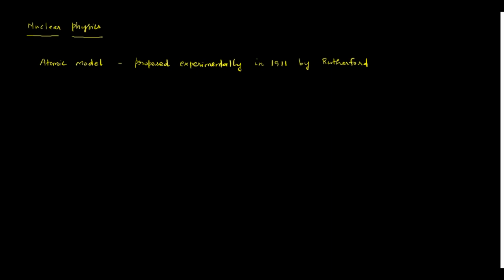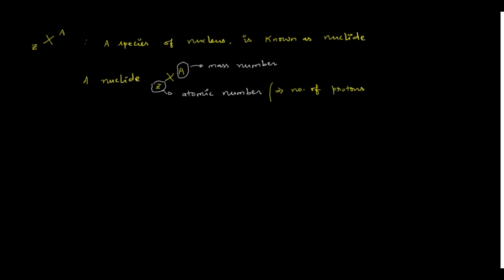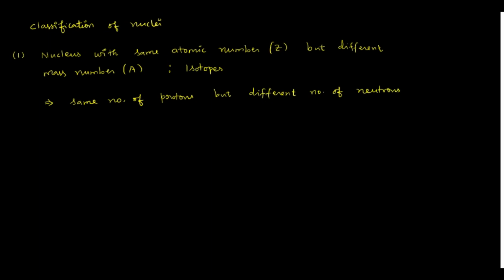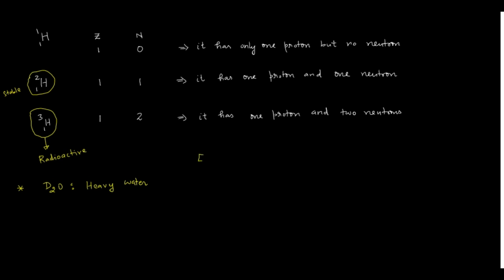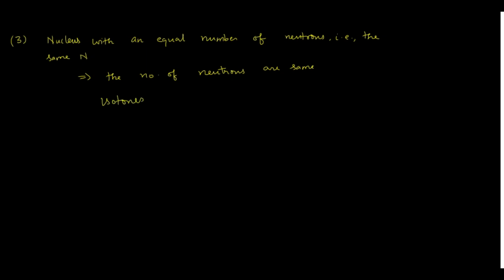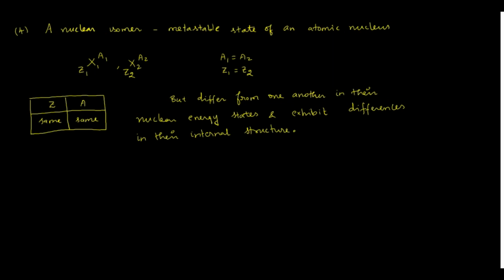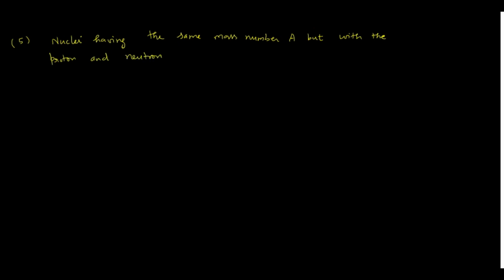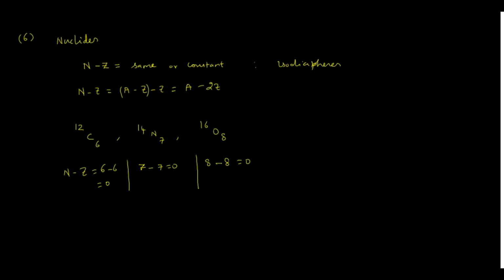Basics of Nuclear Physics - Key Points - TRB Examination